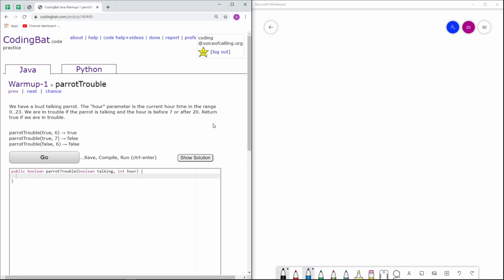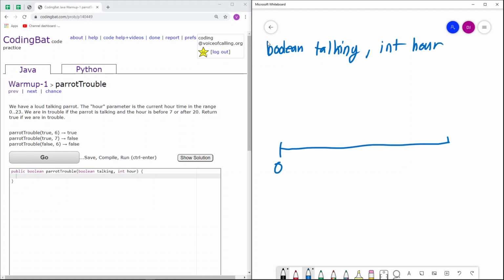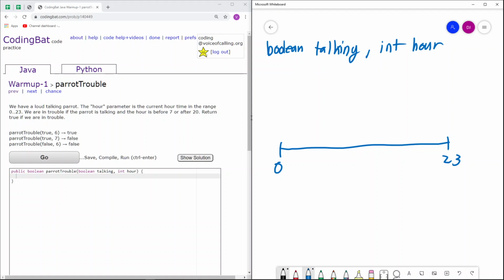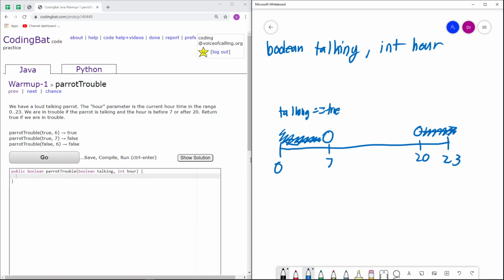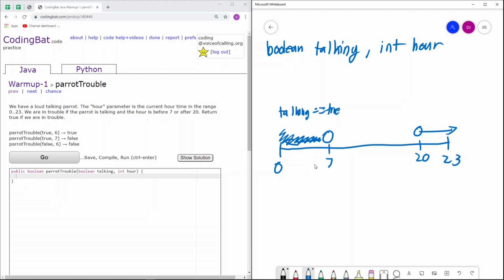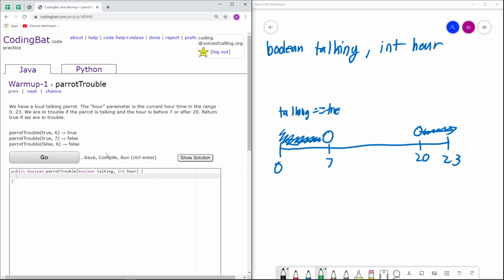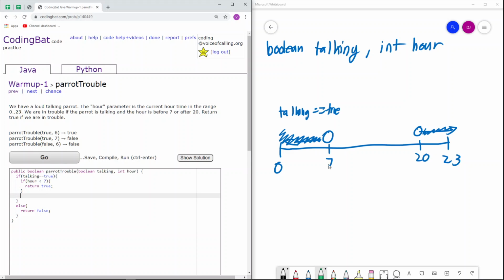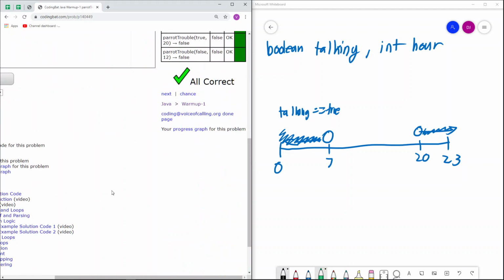Warmup-1 (parrotTrouble) Java Solution || Codingbat.com